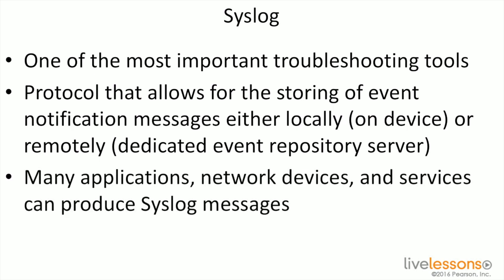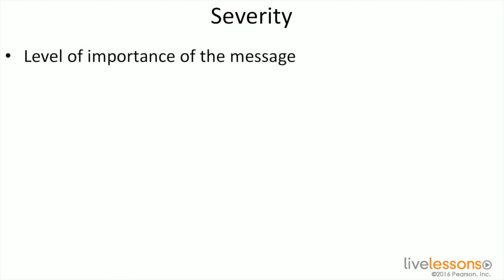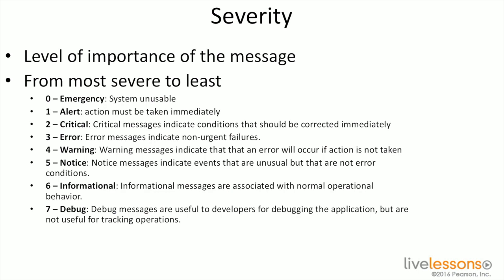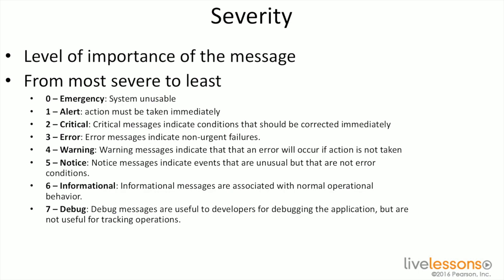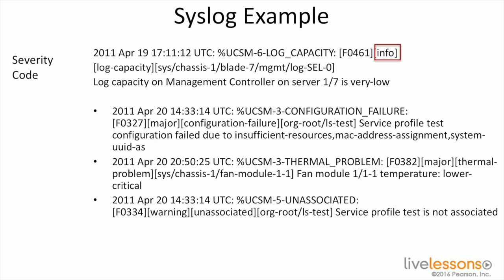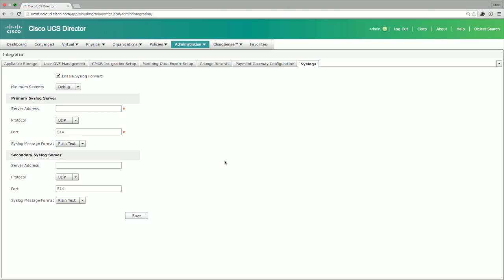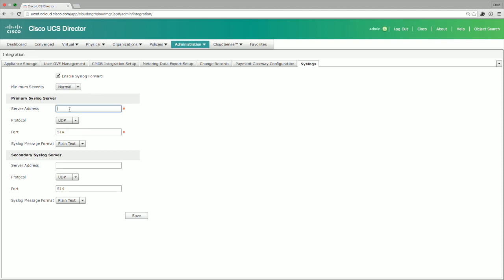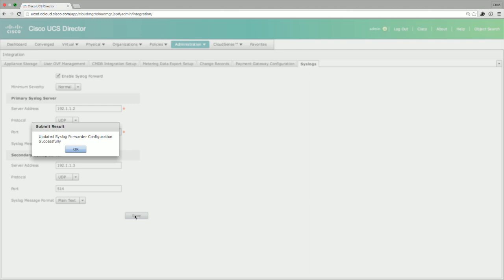15.2 Syslog :- CCNA Cloud CLDADM 210-455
Hello viewers and Subscriber's CCNA 210-455 Class 15.2 - This is a Free series on Cisco CCNA. In this video lecture, we understand and explains the Syslog of CCNA Cloud CLDADM 210-455.
There is series by series class Start with 1 and end with 16 Class. Every Class has own sub class. If you want to learn from the very basic so you have take all classes and sub classes.